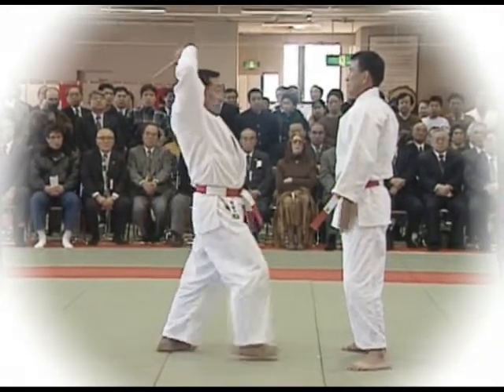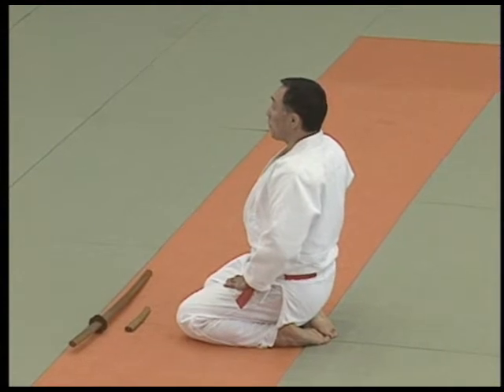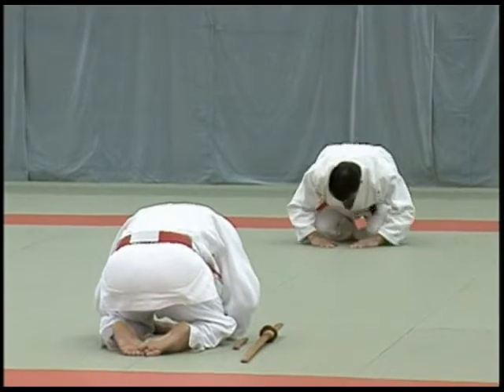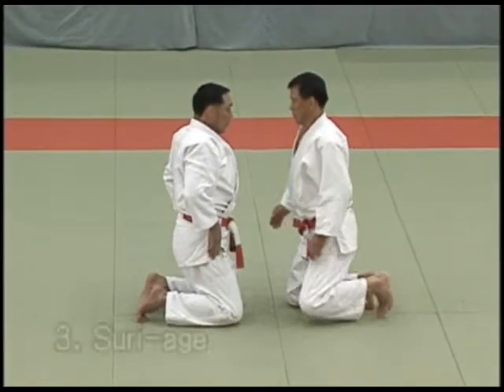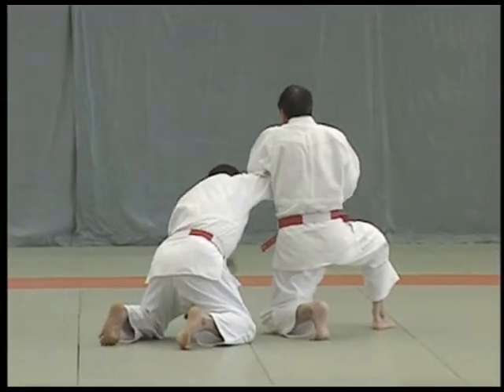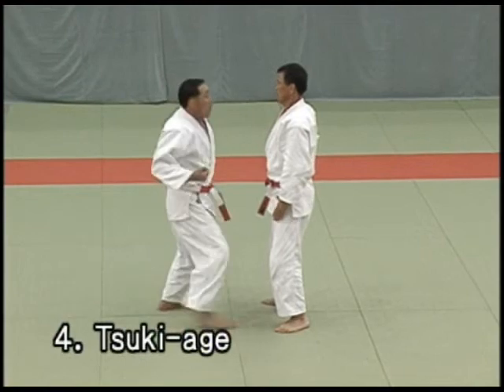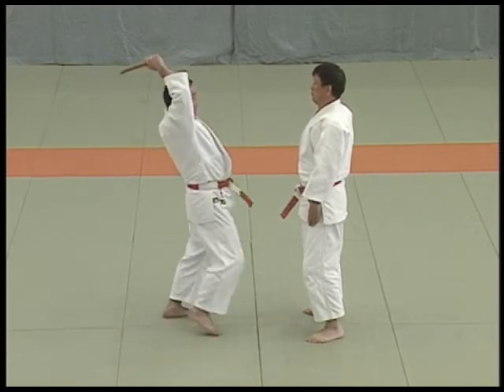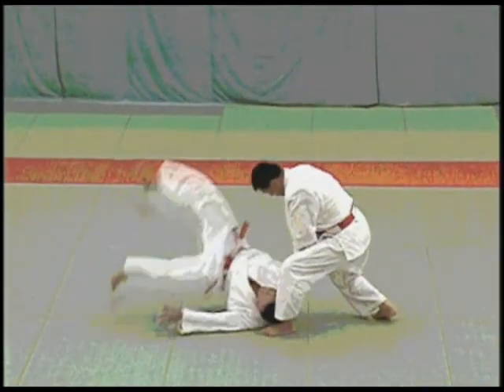Кодокан видео "Kime-no-Kata"